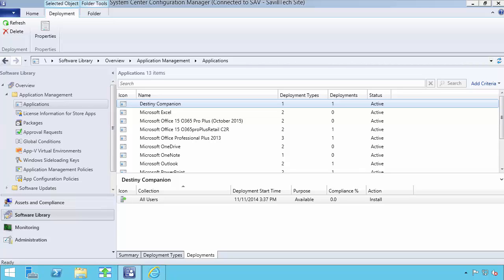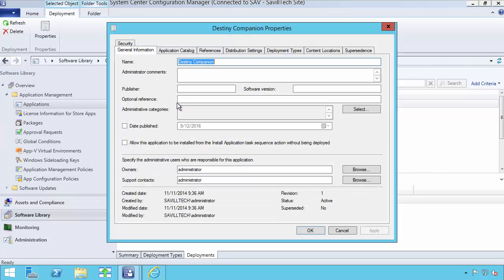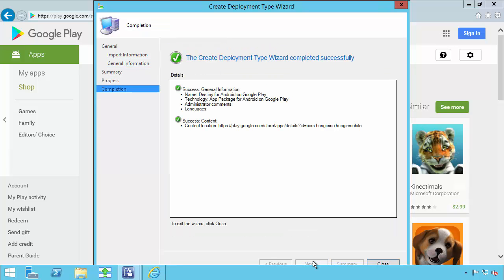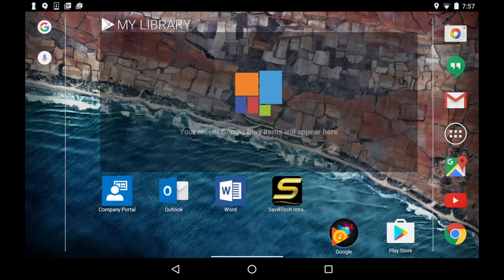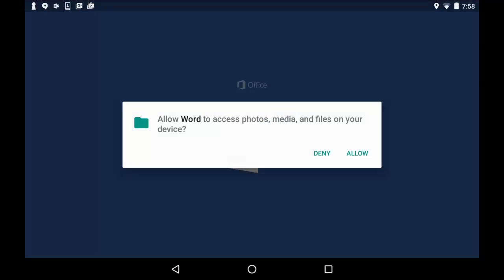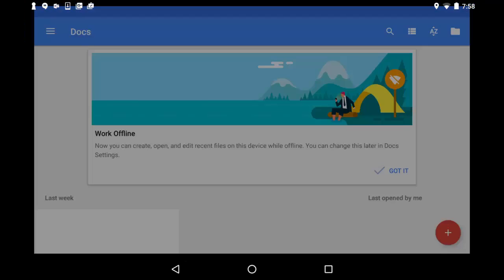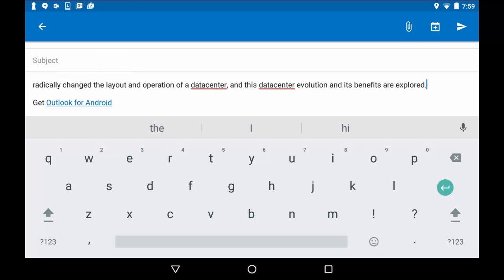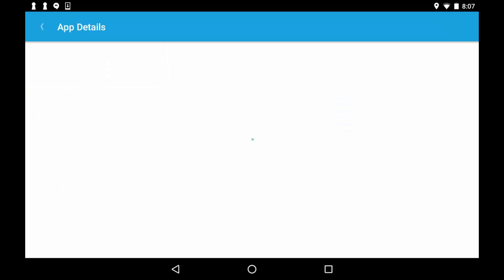Demo of Intune management of Android device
Follow on to my earlier video of managing iOS using Intune via the Configuration Manager management console. This time also showing a non-mIcrosoft app.